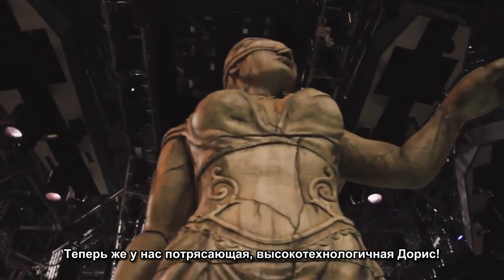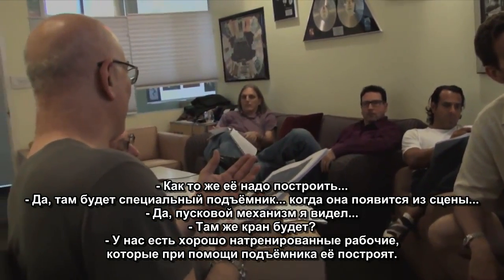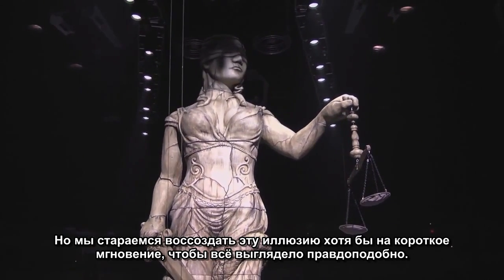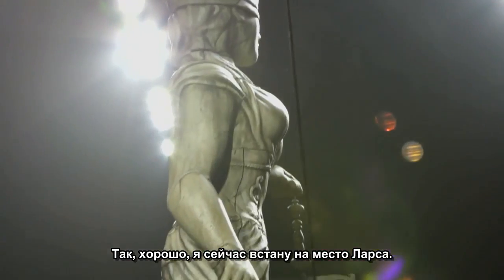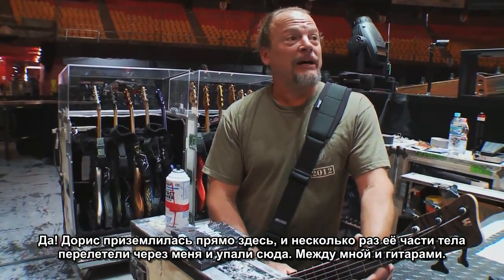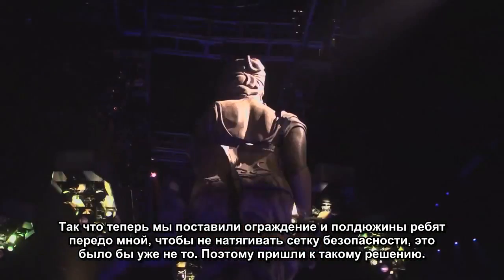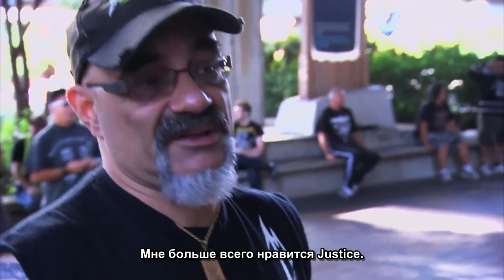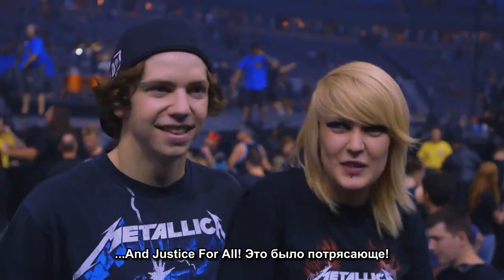Съёмки фильма Metallica Сквозь Невозможное. 4/11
Группа Вконтакте (редкие фото, факты, переводы)